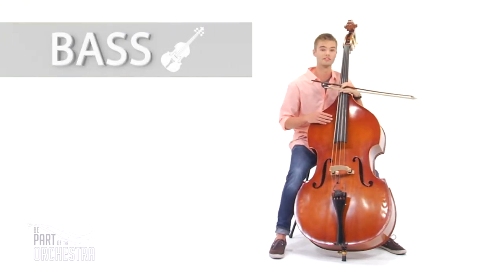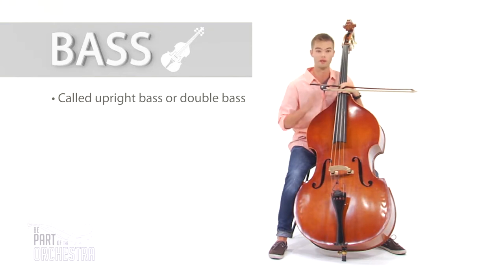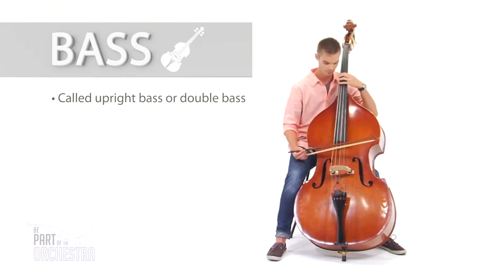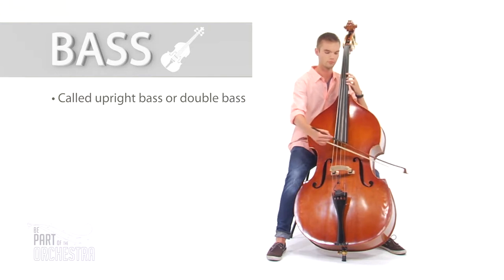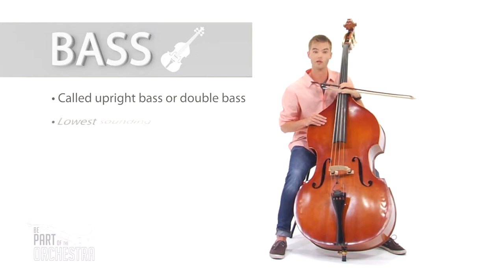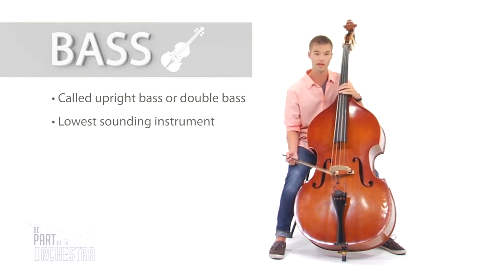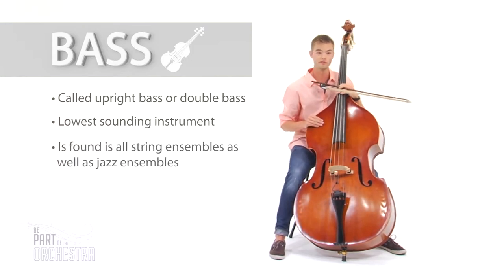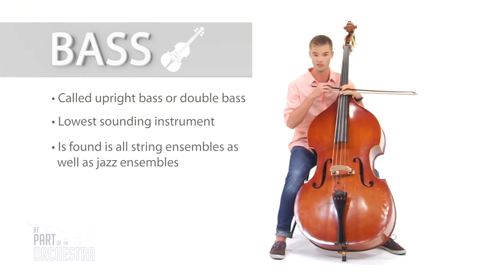BPOTO - Bass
A quick introduction to the bass.

FREE resources for recruiting, retention, and advocacy at bepartofthemusic.org